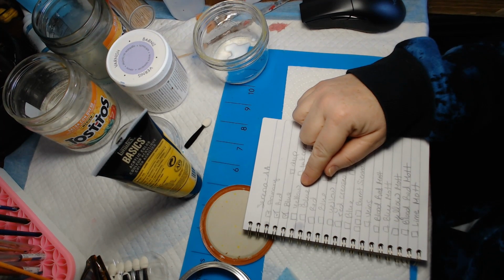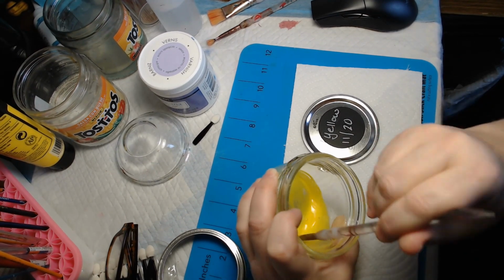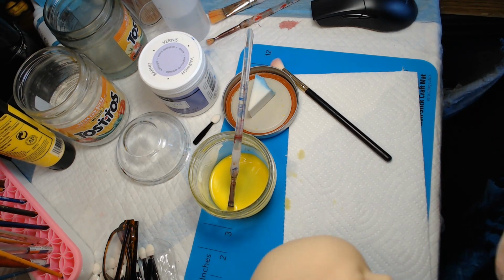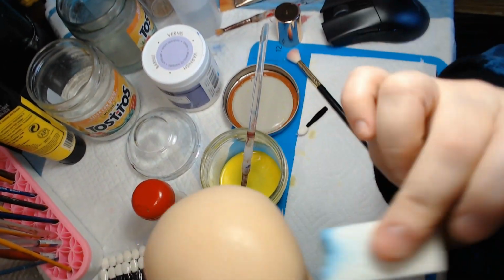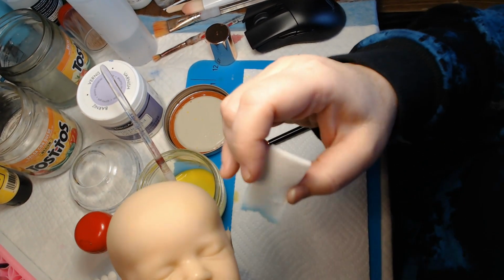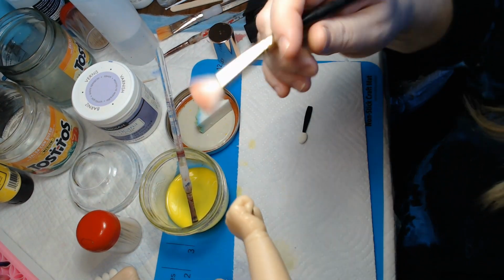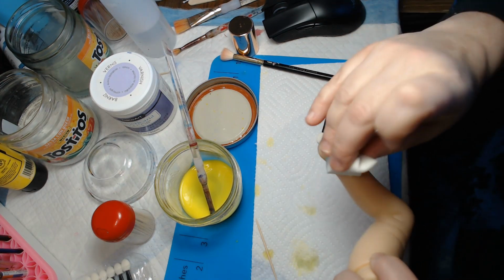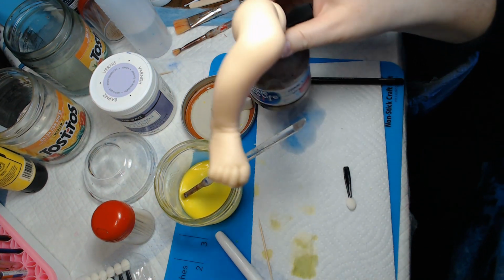AA- Layer 4- Primary Yellow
OK let's start the first layer specifically for the AA (African American) reborns.  We will continue on with the primary colors for about 2 more cycles, depending on how dark you want your baby to be.  Then we will start on some other colors.  I hope you are enjoying this process as much as I do!  Painting reborns is relaxing to me!  So come join me!!